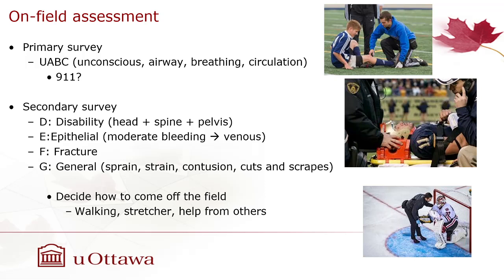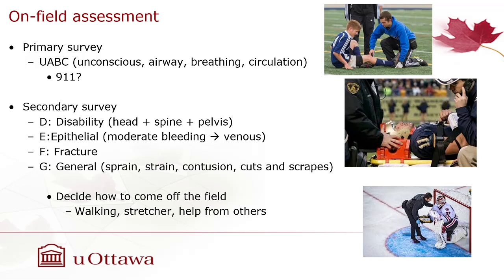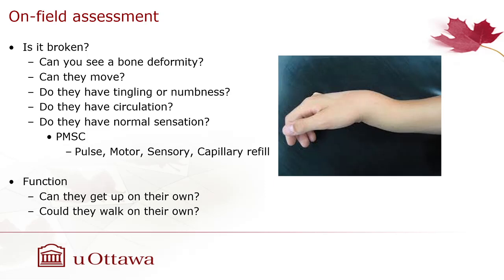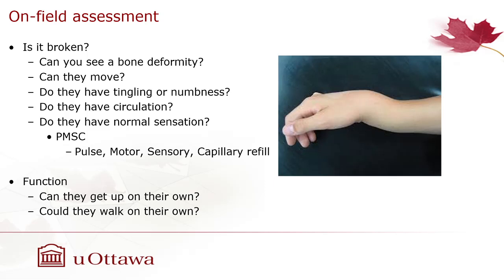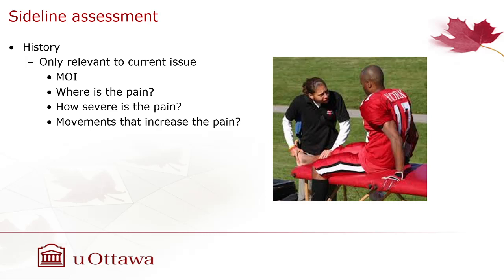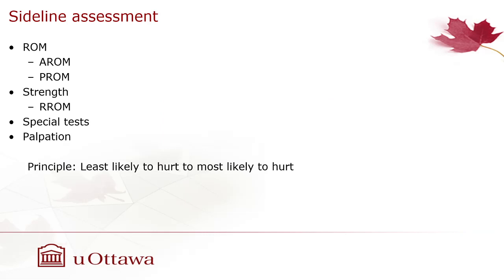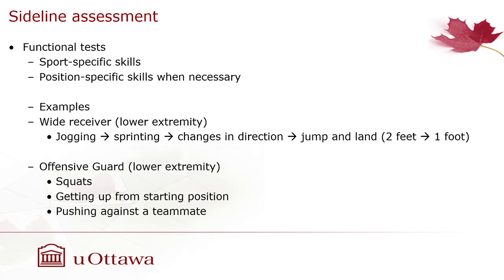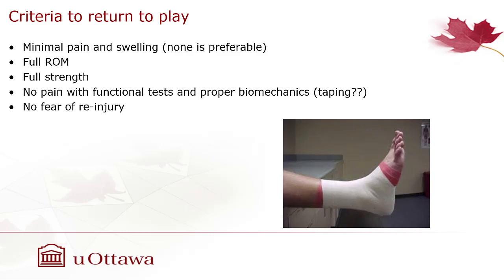Lab 1 Part 3 Sport examinations